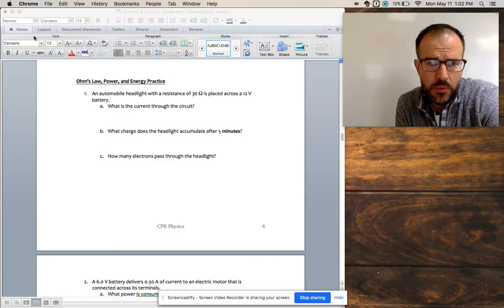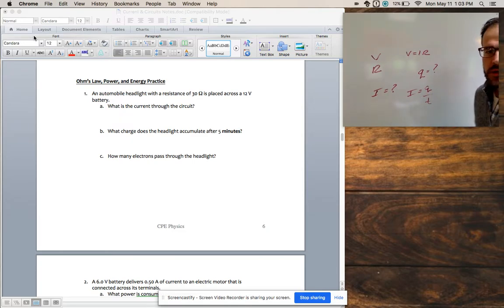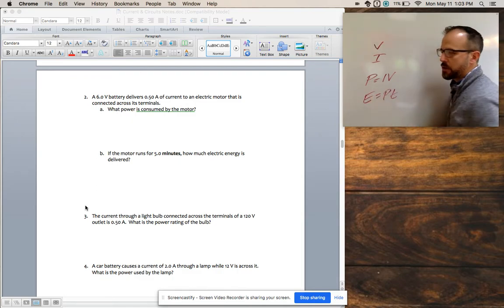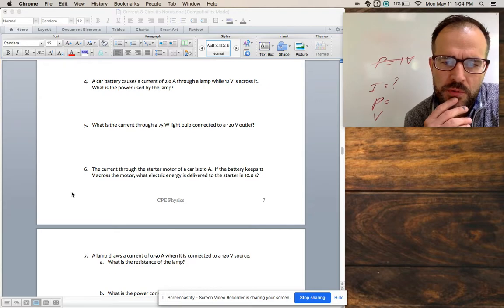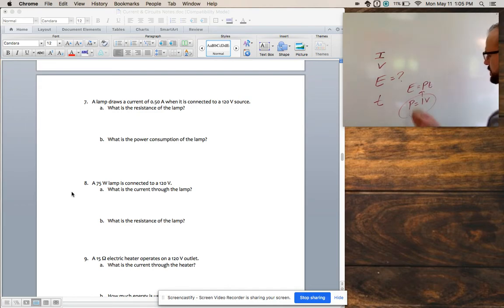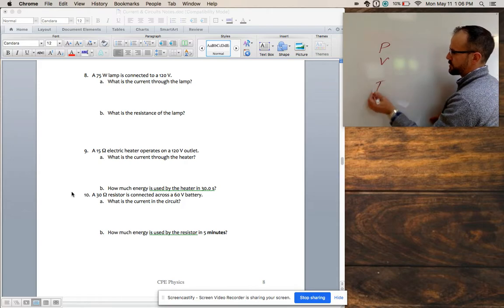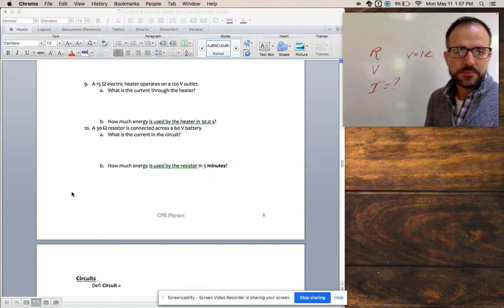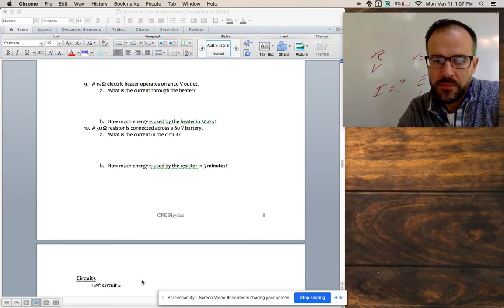Ohm's Law, Power, and Energy Practice Problem Help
Packet Problem Help